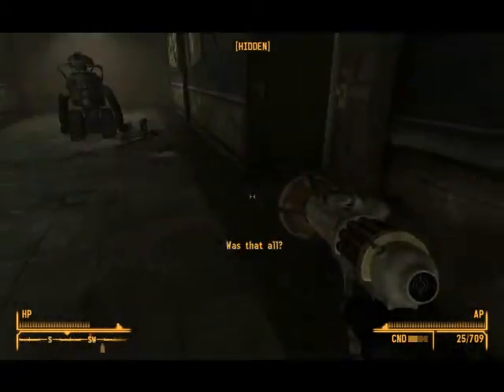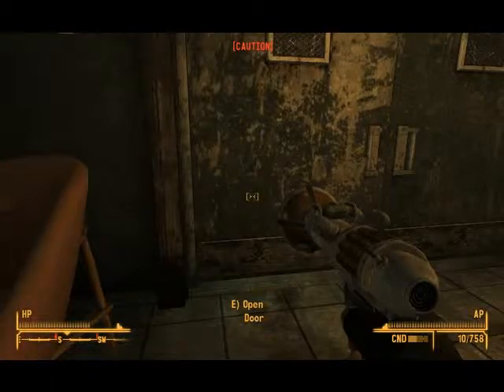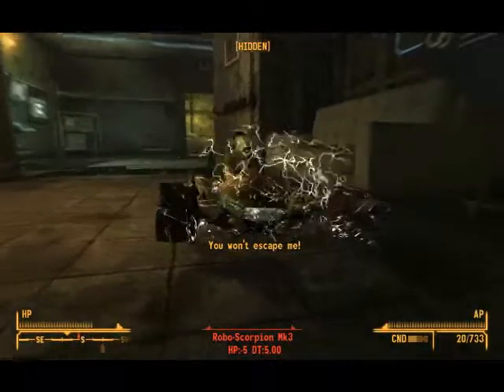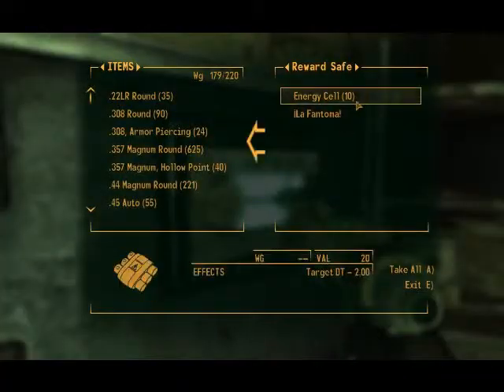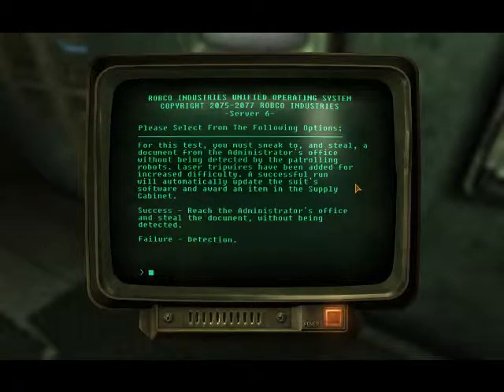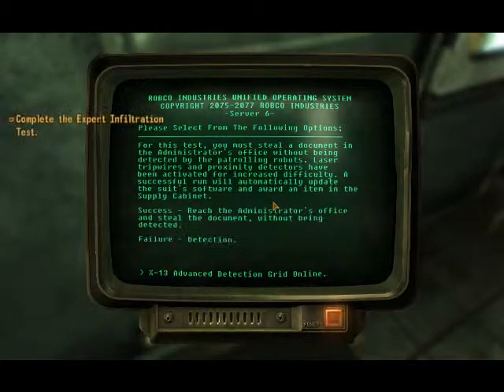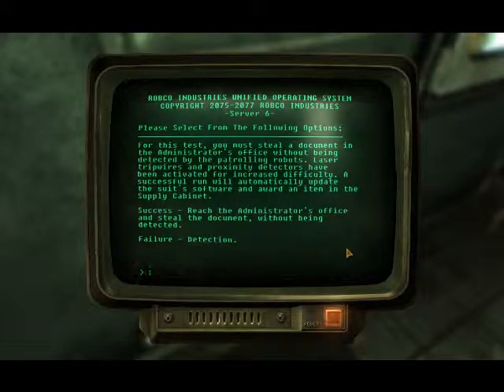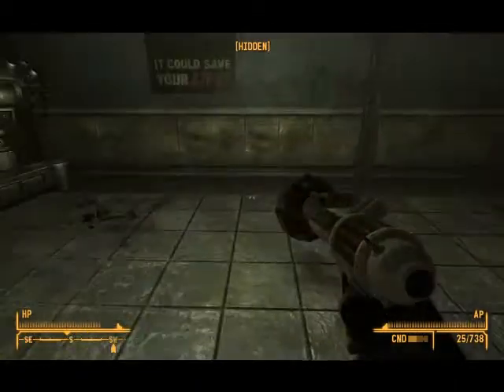Let's Play Fallout: Old World Blues Blind Part 19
Test of stealth